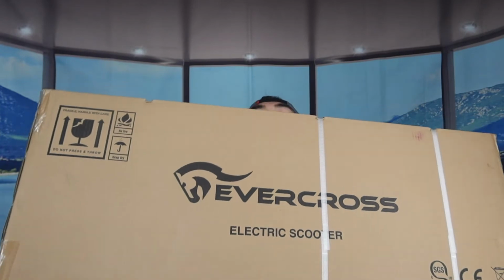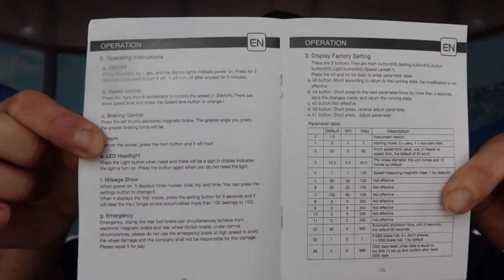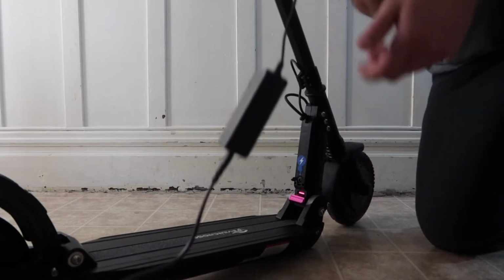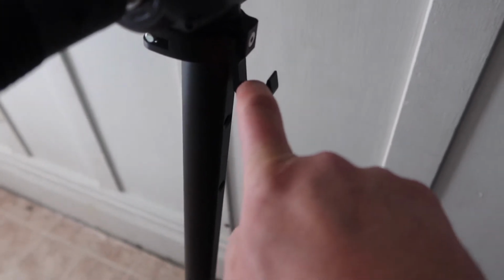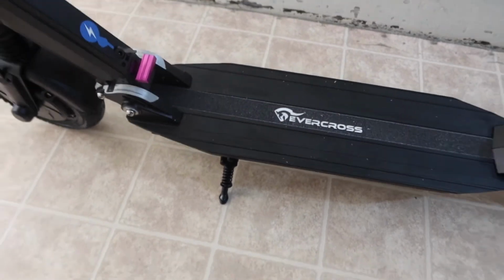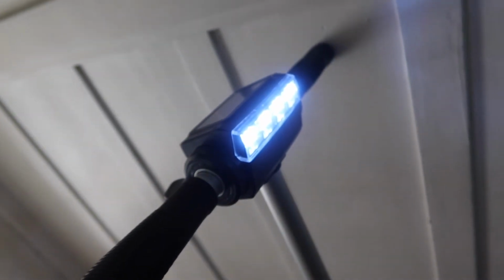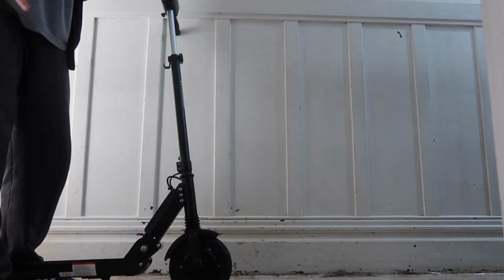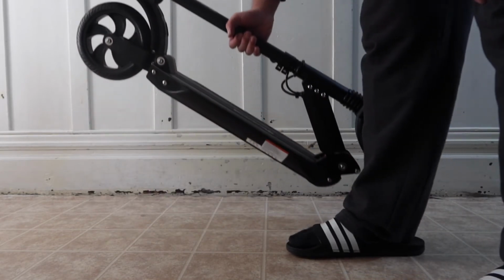EverCross Electric Scooter Review! Worth it?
Are you in search for the best electric scooter to make your trip home or work easier? Check out the video to find out if this product is for you!

Outdoor Test starts at @10:09

If you want:
EverCross Electric Scooter
Electric Scooter

Skateboard Helmet
Knee Pads